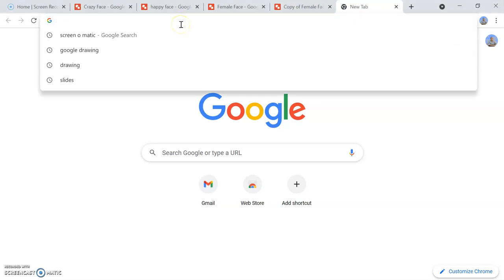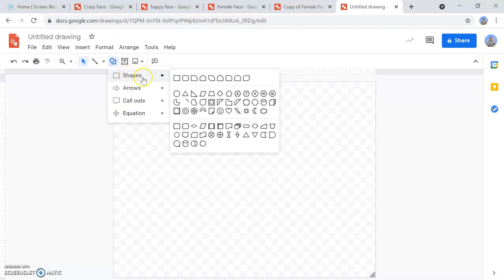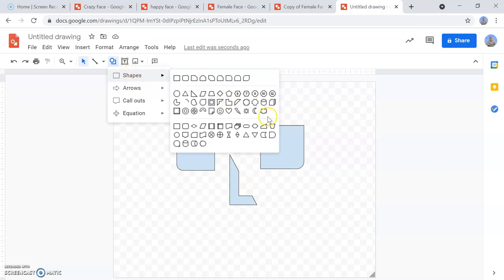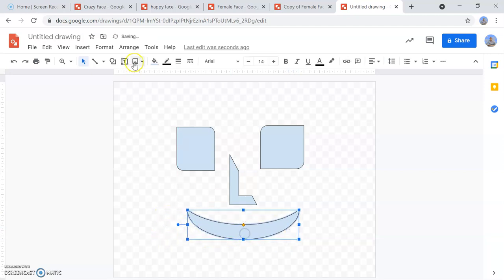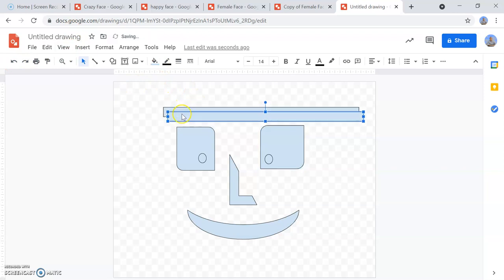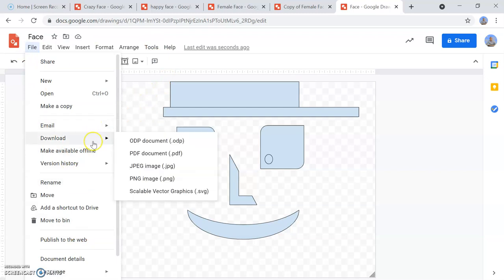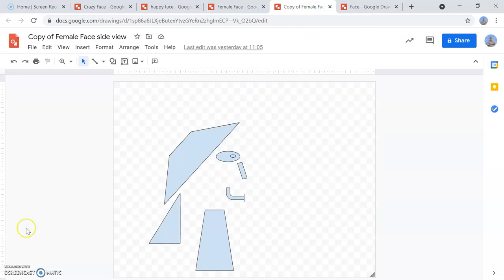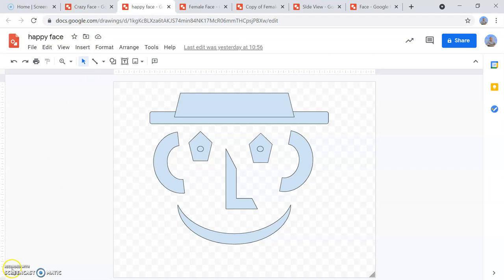Google Drawing Tutorial Lesson 2 | Draw Faces with shapes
Google Drawing Tutorial Lesson 2
 Simple Faces with shapes